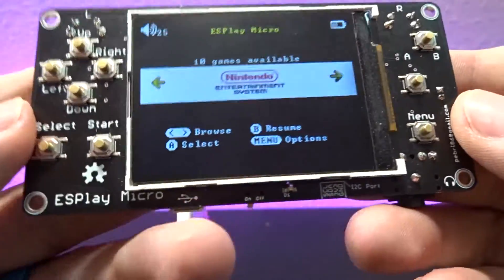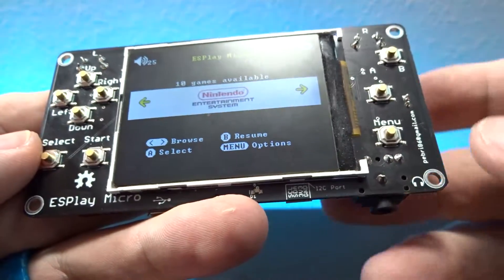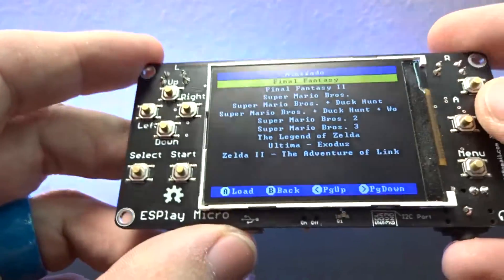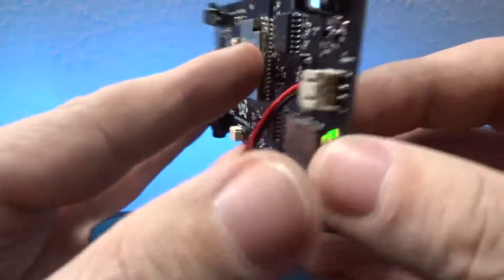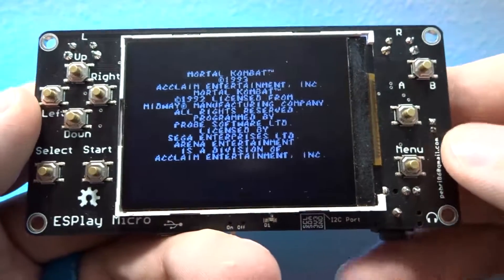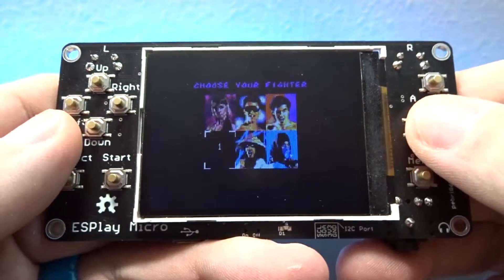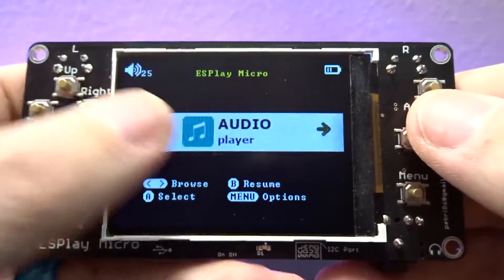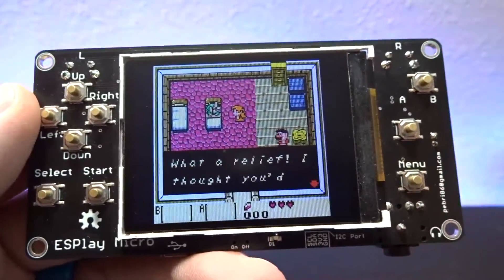ESPlay Micro: Open Source ESP32 Retro Game Console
ESPlay Micro is a Handheld game console based on ESP32, which is from Espressif with great functionality and really mature in software development side. This project most inspired by Odroid Go and Pocketsprite, those devices are great and have well community support, but some of them had some issues that can be updated. Odroid Go had shared its SPI for both display and SD card, and they need patched esp-idf version for it and SD card not work very well in SPI mode, Then Pocketsprite only has esp32 wroom module without psram and also without SD card support so limited portability for saving collection of games.

So that is what this ESPlay micro updated. With SD card support added, customers can collect many more games. High quality sound I2S DAC also added to make It possible a good Walkman.

Note that there only the PCBA, USB cable and SD card, without case and battery, you will need a lipo battery, or USB charger, to start to play.

Makerfabs is also designing some cases for this, but need some more time for us to make a reasonable solution.

Features:
- ESP32 WROVER, Dual-core processor with Integrated 4MB Flash + 4MB PSRAM
- Integrated WIFI and Bluetooth 4 BLE
- 2.4" ILI9341 TFT Panel
- More button (expanded via PCF8574 I2C GPIO)
- Micro SD slot connected to SDMMC Host in 1 Line Mode for saving GPIO pin
- Integrated I2S DAC via UDA1334A
- Integrated USB to Serial for programming and debugging using CH340C
- Built-in TP4056 Li-Po charger
- I2C port for expandable function
- 3.5mm Headphone jack
- Small Size - PCB only 100 x 50 mm

LINKS